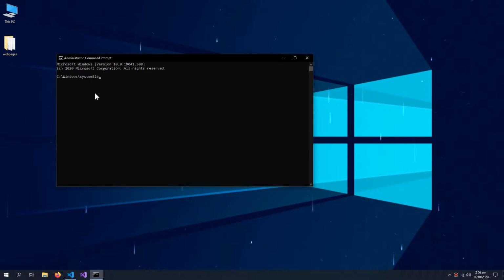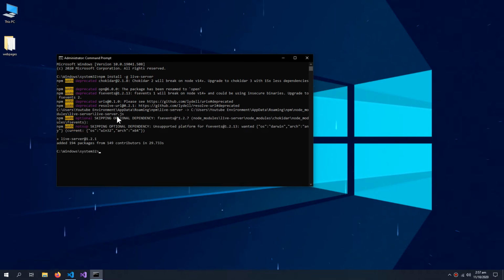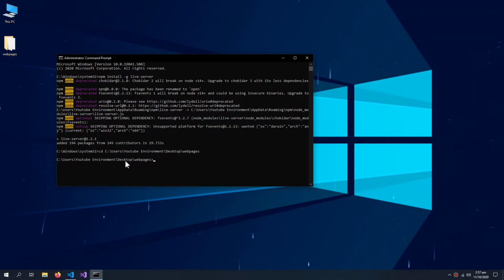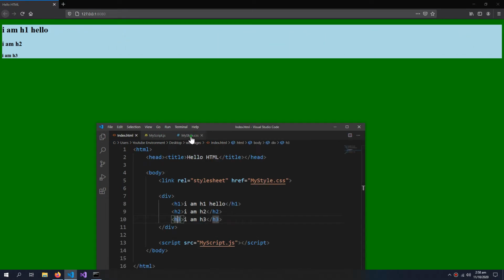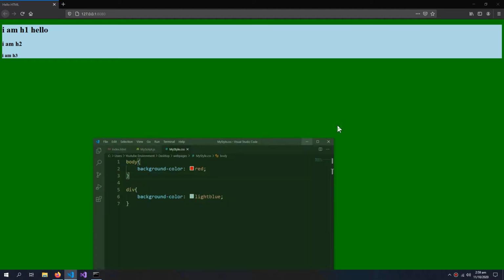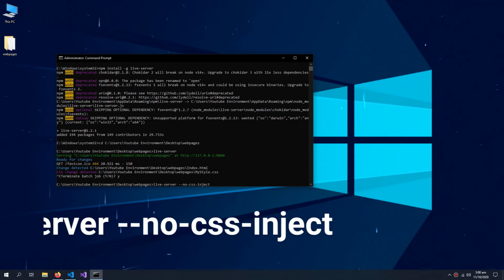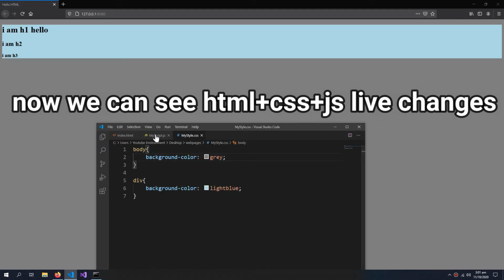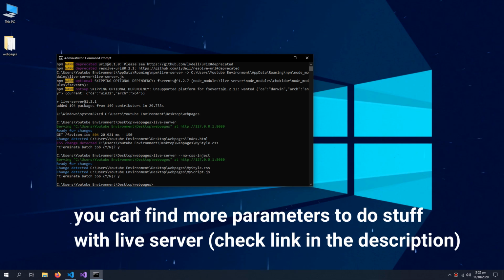Create Live Server for Website using NodeJS | Locally Host Web Pages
view live html, css, js files changes using node.js live-server
live html, css, javascript changes
locally host html websites web pages

Commands Used:
npm install -g live-server
cd 'path'
live-server
live-server --no-css-inject

Software Used In Tutorial:
- Mozilla Firefox 81.0
- Node JS

Project Description:
- HTML, CSS, JavaScript
- Live Server